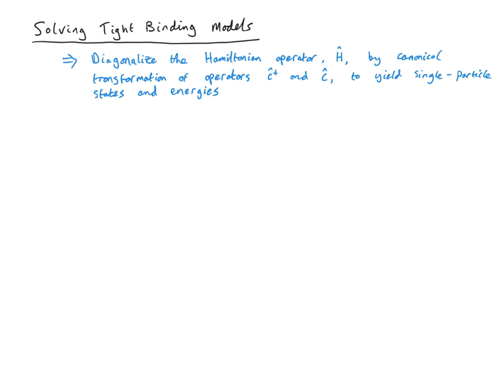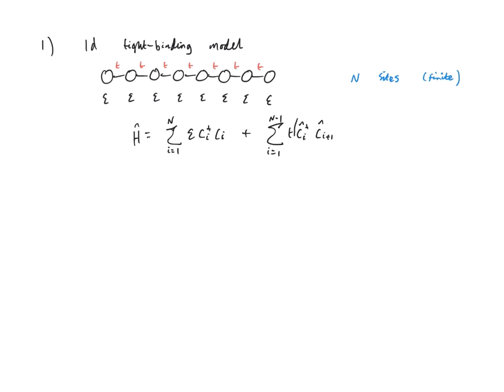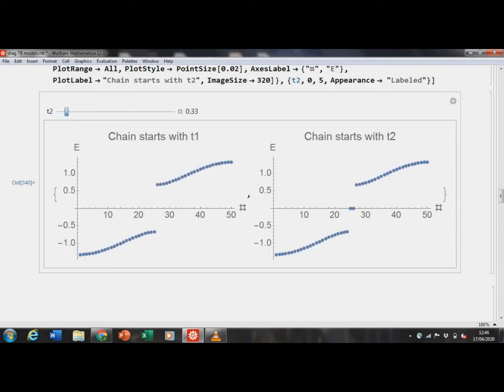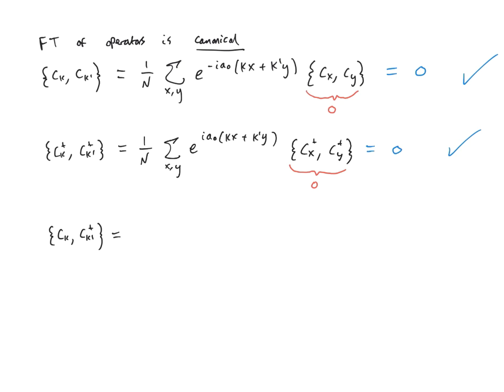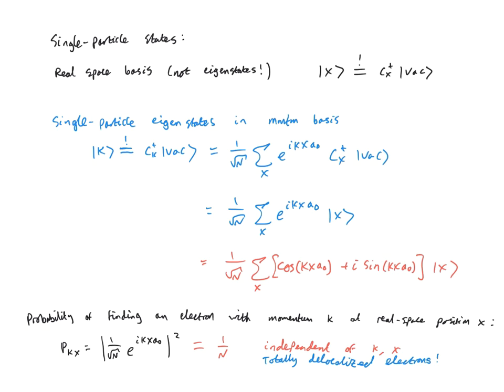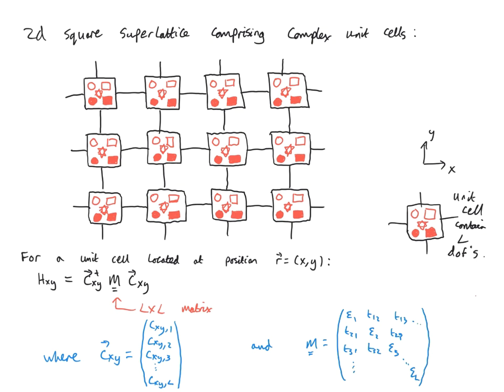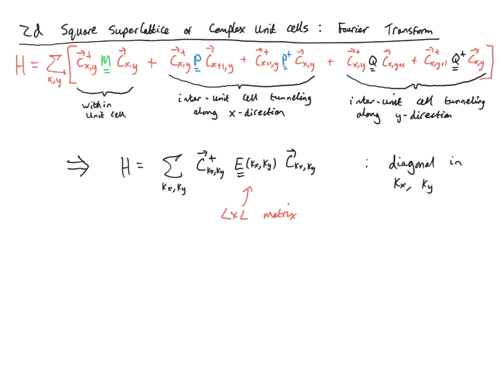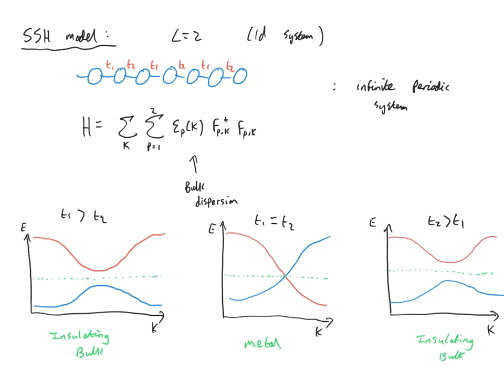Fundamentals of band structure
Quantum Condensed Matter Physics: Lecture 15

Theoretical physicist Dr Andrew Mitchell presents an advanced undergraduate / introductory Master's level lecture course on Quantum Condensed Matter Physics at University College Dublin. This is a complete and self-contained set of lectures, in which the theory is built up from scratch, and requires only a knowledge of basic quantum mechanics.

In this lecture, I discuss how to solve tight-binding models describing non-interacting many-body fermionic quantum systems. I show how the Hamiltonian can be diagonalized numerically using the Mathematica computer package to yield the energy spectrum and single-particle eigenstates, giving explicit examples of the 1d quantum wire and the topological SSH model. I also explain in detail how to solve tight-binding models for periodic lattices using a Fourier transform. I work through solutions for simple one-band models as well as lattices with complex multi-orbital unit cells. The calculation and interpretation of the resulting band structure is discussed.

Recommended course textbook: "Many-body quantum theory in condensed matter physics" by Bruss and Flensberg